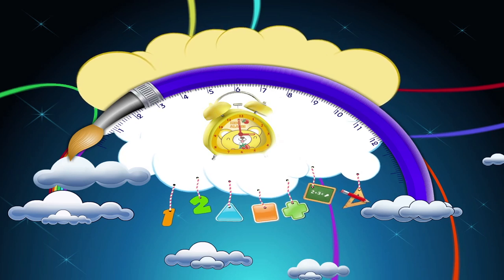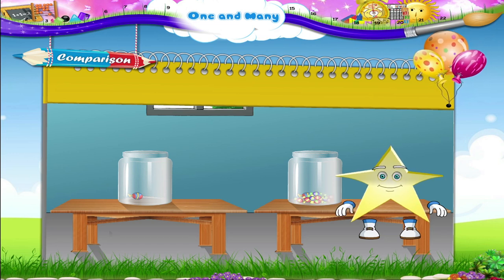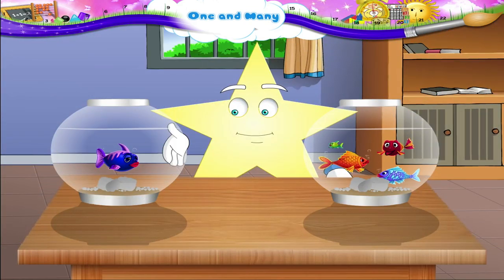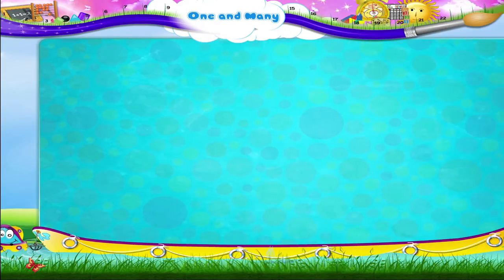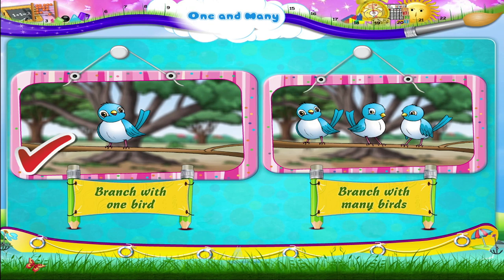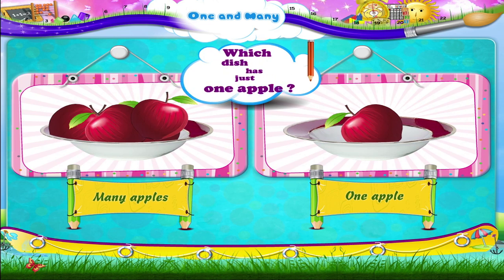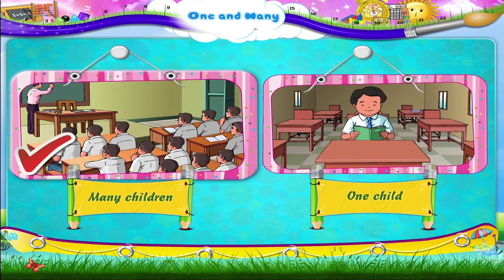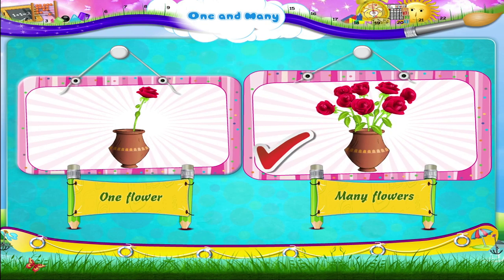Learn Grade 1 - Maths - One and Many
In this video you get to Learn Grade 1 - Maths - One and Many